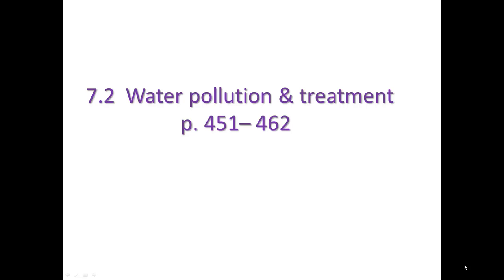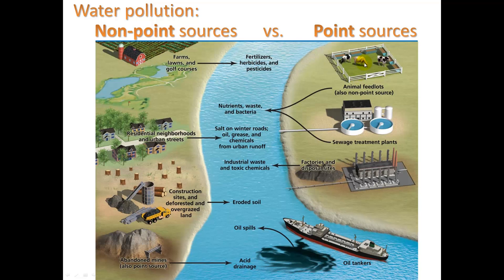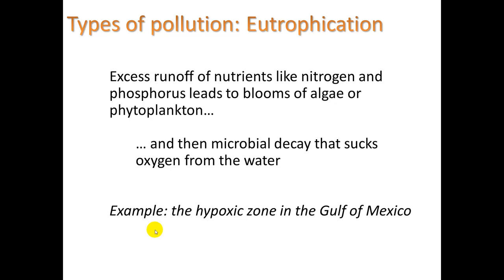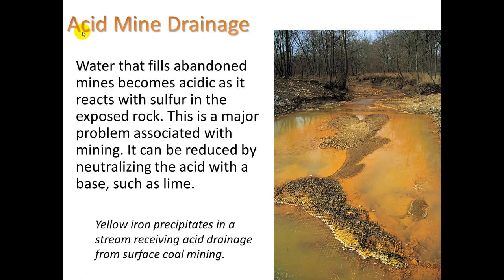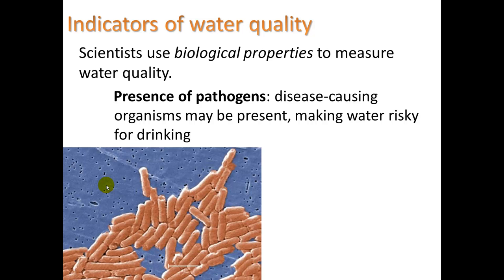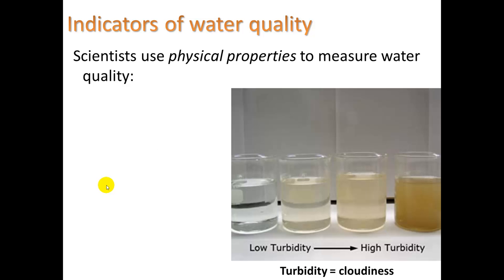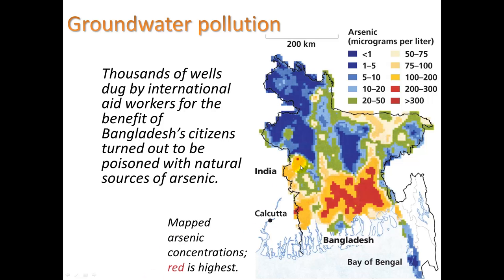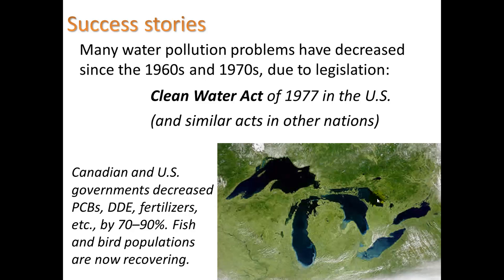7.2 water pollution and treatment part 1